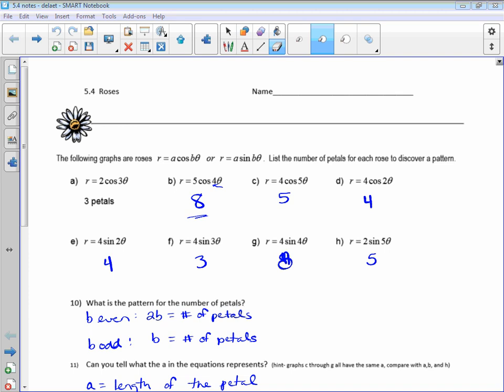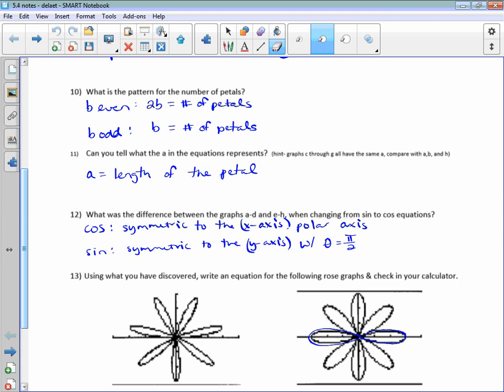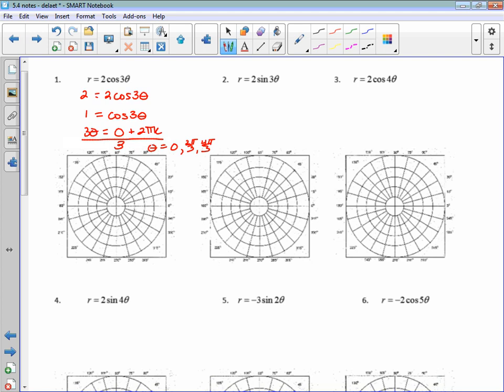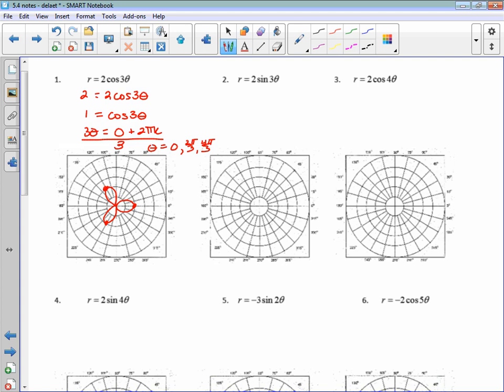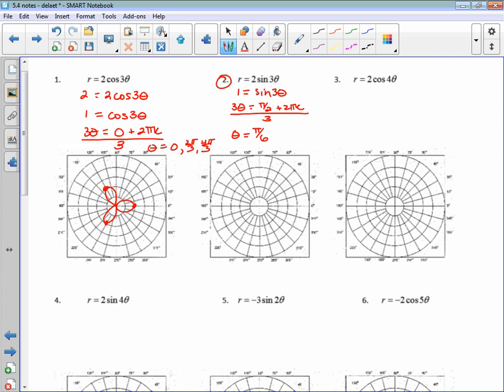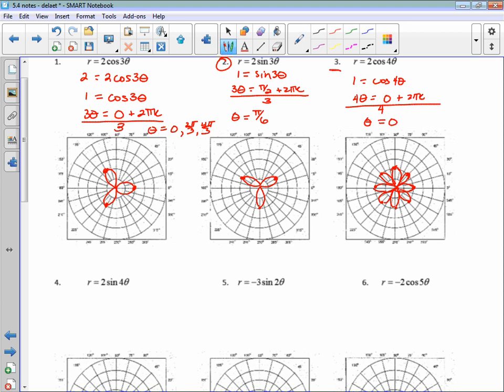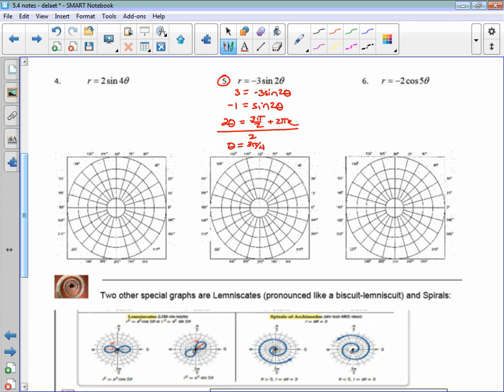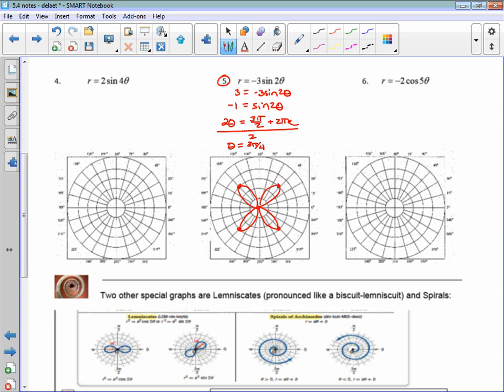5 4 notes day 1